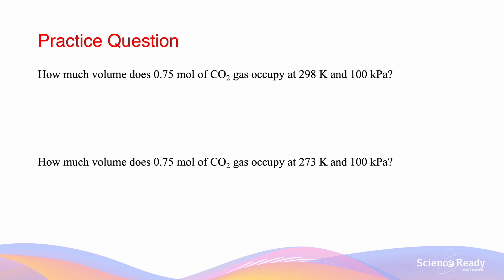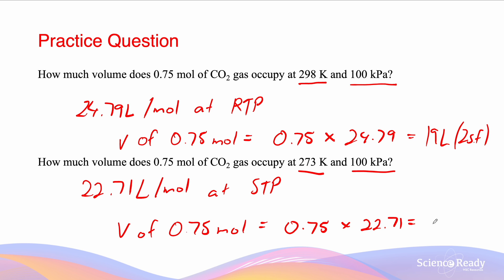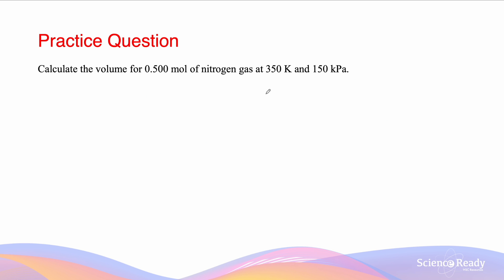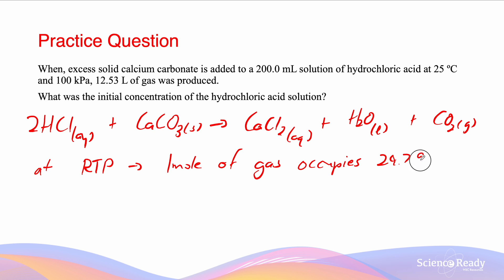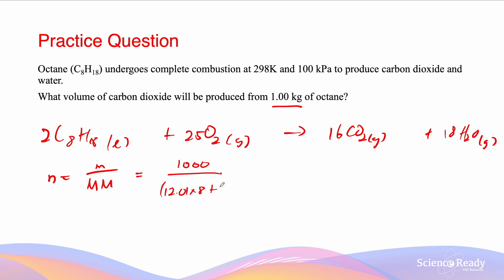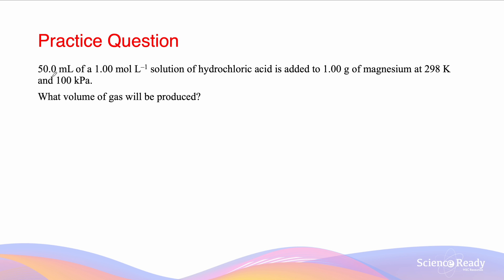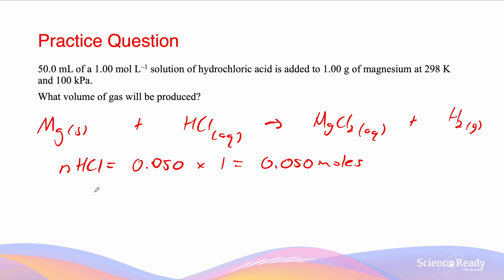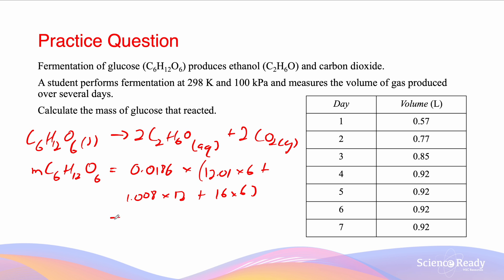How to do calculations involving gases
⌚Timestamp
00:00 Introduction
00:05 Calculating gas volume given moles and conditions
01:56 Calculating gas volume given mass at RTP
03:12 Calculating amount given volume at STP
04:47 Calculating volume using ideal gas law
05:51 Calculating concentration of an acid given volume of gas produced by acid-carbonate reaction
08:04 Calculating volume of carbon dioxide produced when combusting octane
10:52 Calculating volume of carbon dioxide produced when combusting butane
12:10 Calculating volume of hydrogen gas produced from an acid-metal reaction
14:36 Calculating mass of glucose consumed by fermentation given volume of carbon dioxide produced